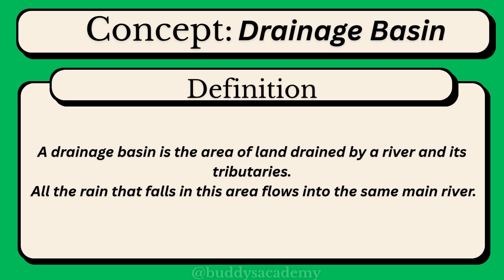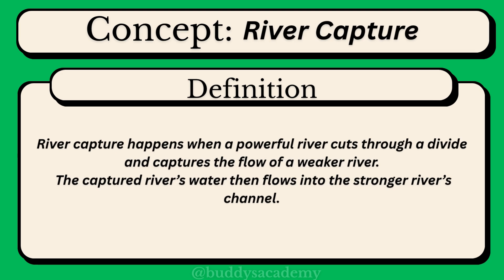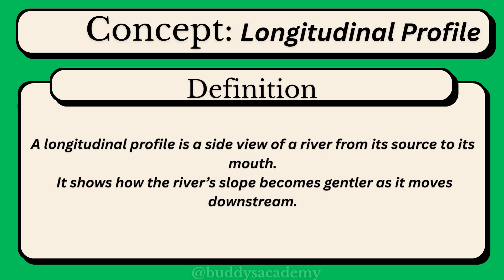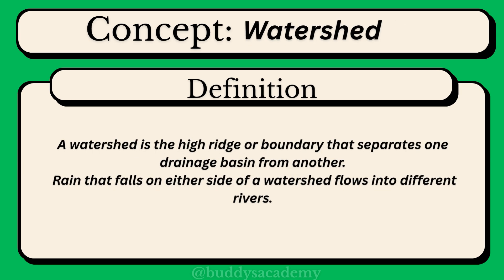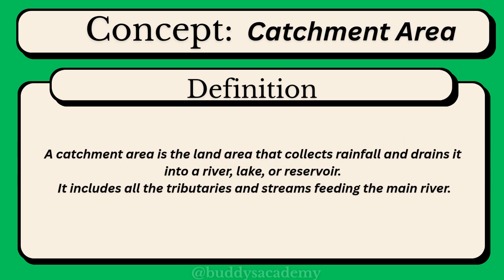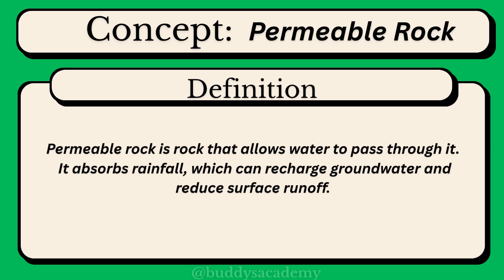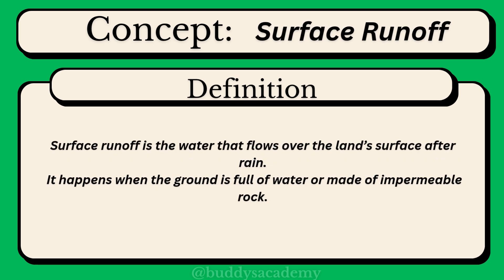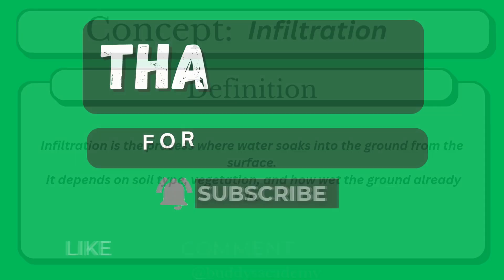Grade 12 Geography | Geomorphology Concepts Explained Simply (Quick Definitions)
Understand Grade 12 Geography Geomorphology the easy way! 🌍
In this video, we break down key concepts like drainage basins, rivers, profiles, river capture, rejuvenation, and more — all explained in simple, easy-to-remember definitions.

Perfect for learners preparing for tests, exams, or anyone who wants to understand South African geography clearly.

📘 Topics Covered:

Drainage Basins & Patterns

River Capture & Rejuvenation

Cross & Longitudinal Profiles

Catchment Areas, Watersheds & More